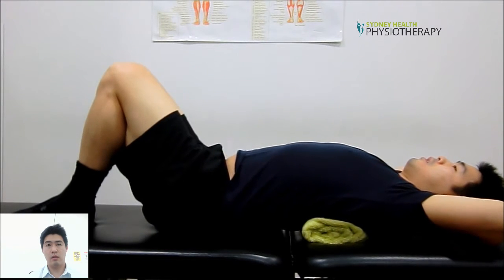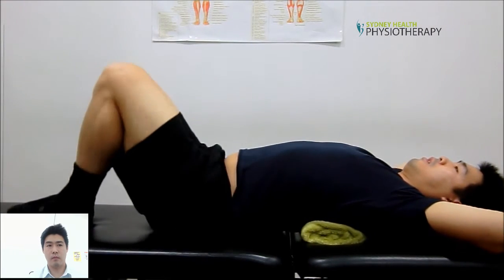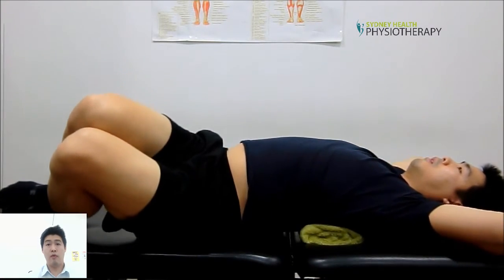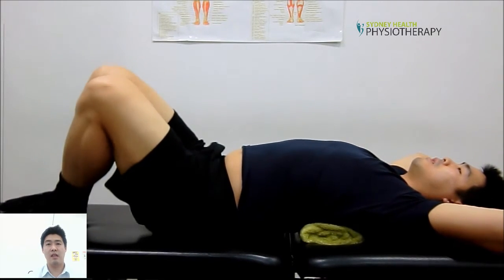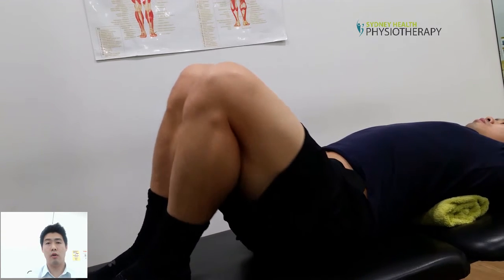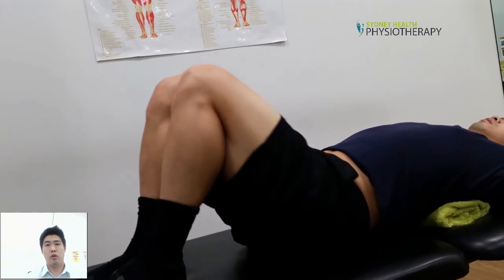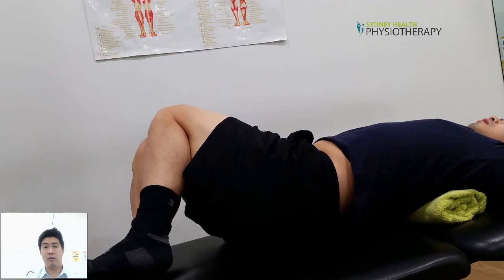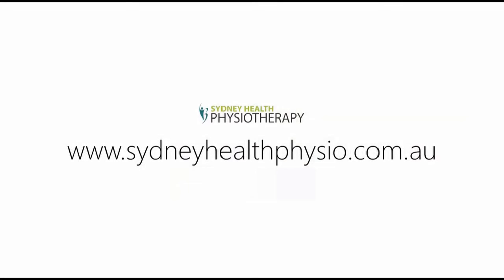Trunk rotation stretch - RELEASE UPPER BACK TENSION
This exercise helps you to stretch and relieve tensions built up in your back and upper body.

Sydney Health Physiotherapy is a physiotherapy clinic located at 151 Castlereagh Street, Sydney CBD.

For proper diagnosis, please seek advice from a qualified physiotherapist prior to starting this exercise.